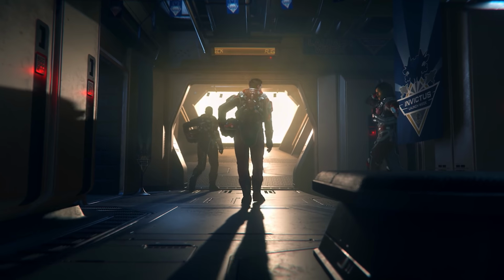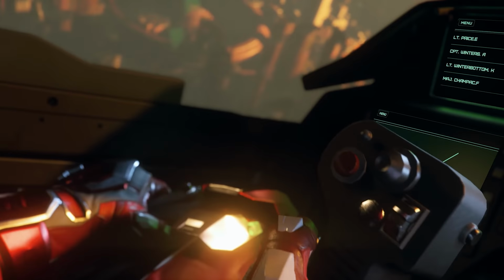Star Citizen Alpha 3.10.0 Wave 1 Still AFK | Weekly Roundup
Star Citizen Weekly Roundup for the weekending 5th of July.
Where are we with 3.10? What’s Happened this week, highlights of the Monthly Reports, 3.9 Postmortem and SCLive that looked at further ship updates coming in 3.10.
LATEST STAR CITIZEN PATCH ALPHA 3.10

Both Games are currently in the Alpha of their development with the hope that SQ42 Episode 1 will have a Feature Complete Beta by the end of 2020.
I am suspecting to see something more mainstream for Star Citizen's PU  by the end of 2022 with permanent progression, though it will be a while after that before the game is considered "feature complete".

00:00 - Star Citizen Weekly Roundup
00:30 - Star Citizen 3.10
02:00 - Montly Report
05:00 Star Citizen Live Highlights
08:00 - What Do You Think?